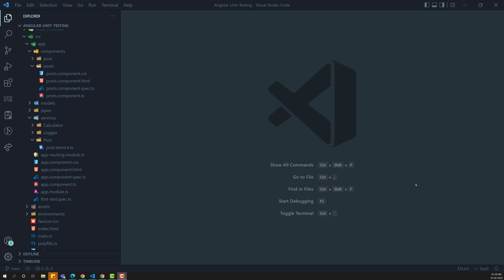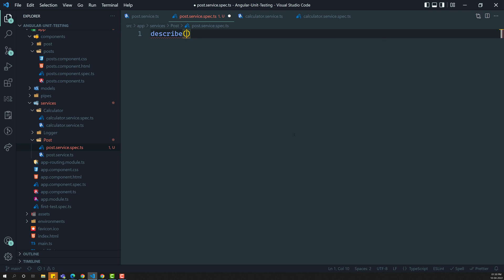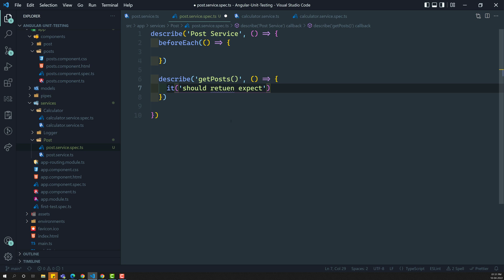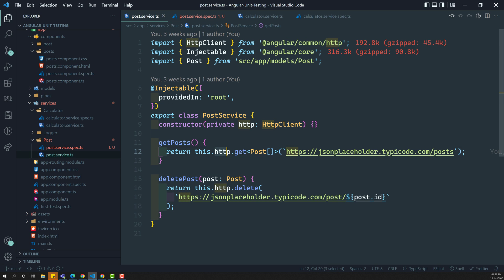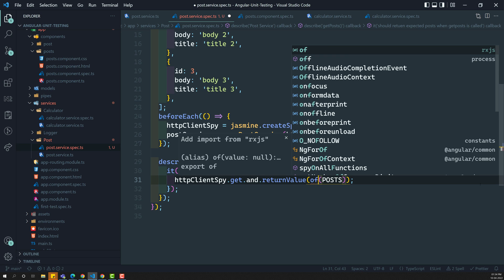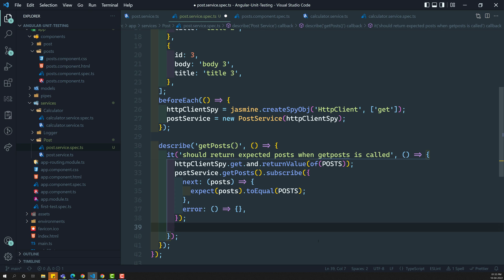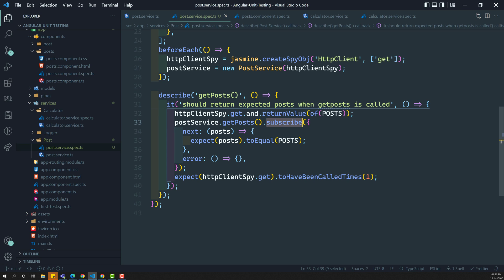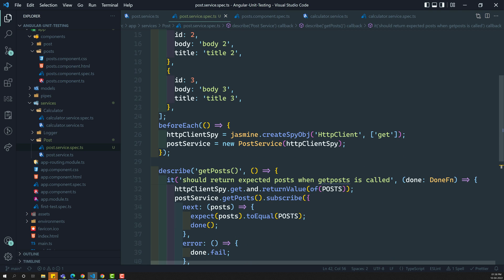30. Testing Services which has HttpClient as dependency by using Jasmine Spy - Angular Unit testing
In this video we will see how to test the services which has HttpClient as dependency by using jasmine spy in Angular Unit Testing